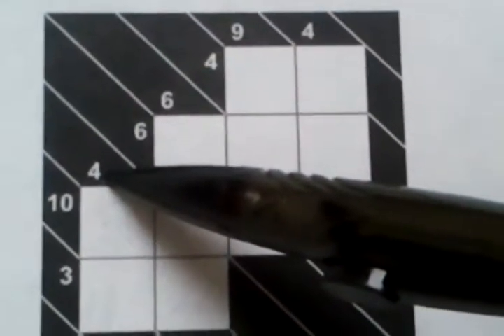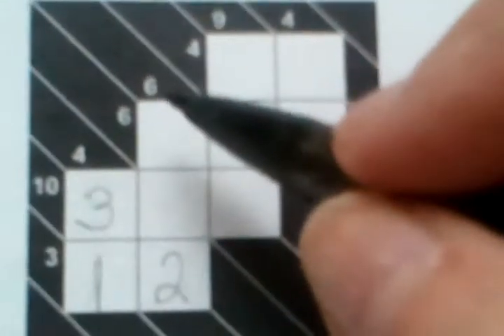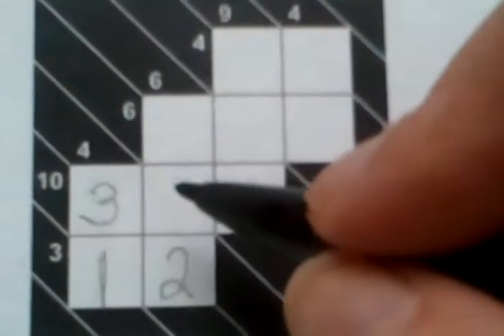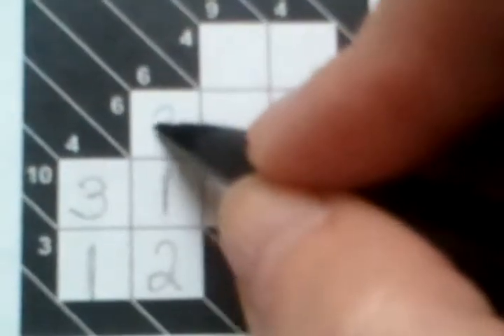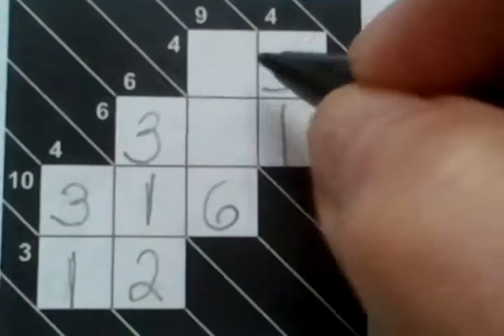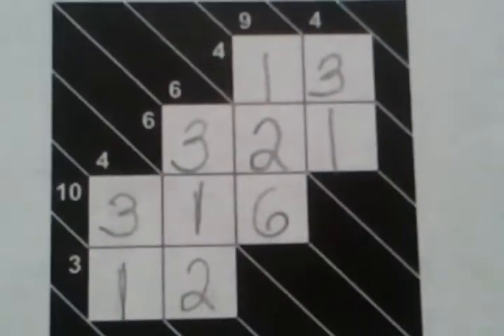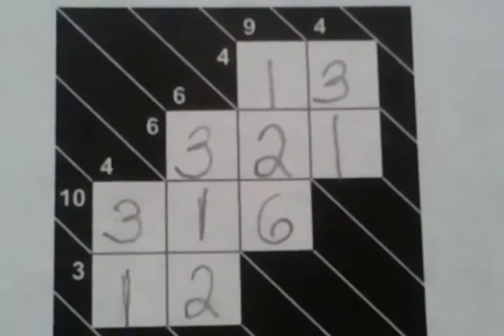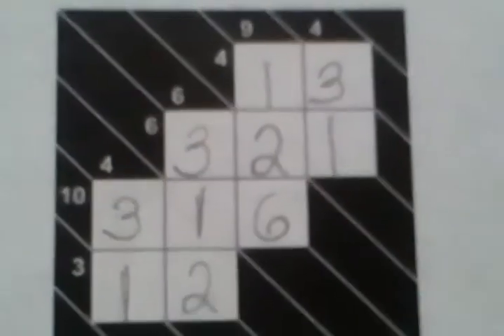Kakuro Cross Sums Intro 092812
Kakuro (formerly known as Cross Sums) is a cousin of Sudoku and Kenken.
Before Sudoku, there was Dell Magazine's Cross Sums (renamed Kakuro) -- numbers must add without repeating a digit. So 3 boxes that add up to 7 can only be 1 2 4 -- the challenge is figuring out the order!